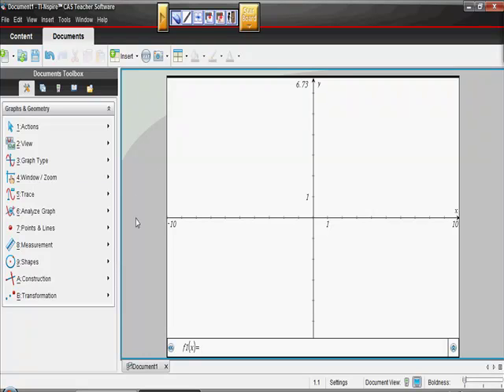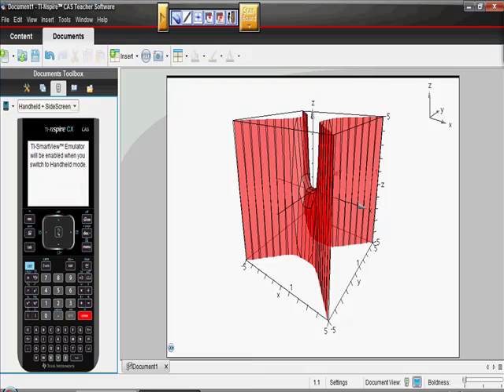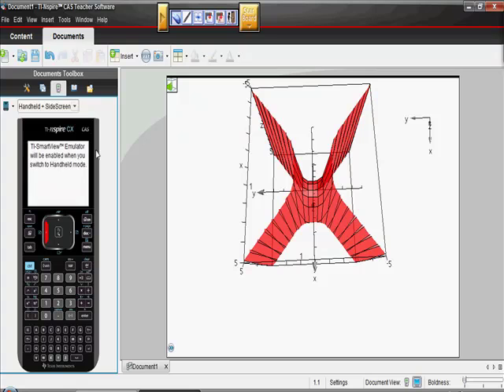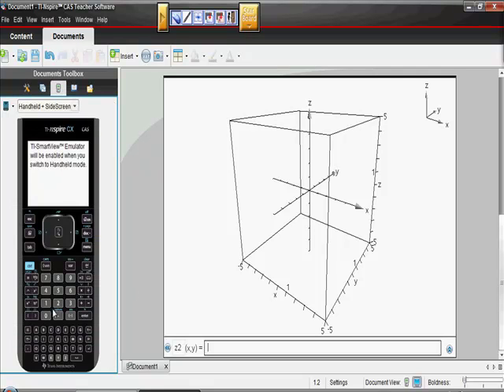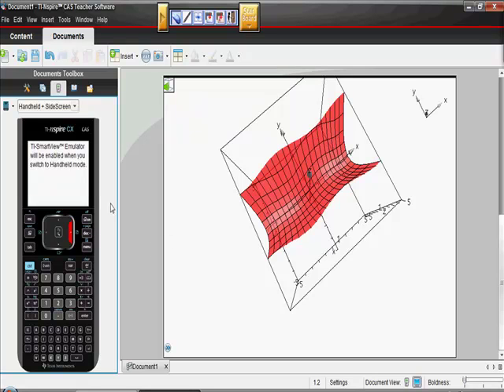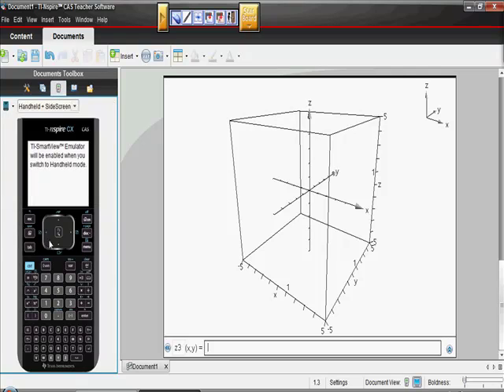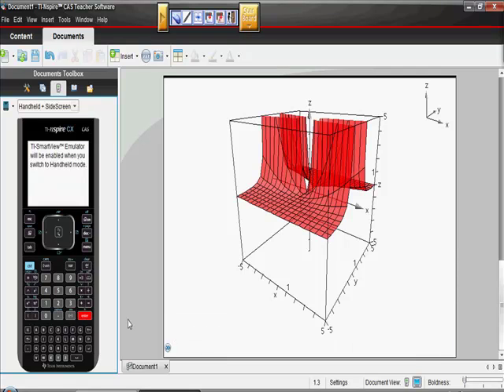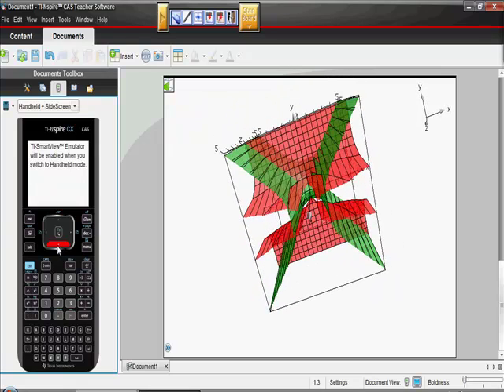3D Graphing on your Ti-Nspire CAS CX calculator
This tutorial goes through all the steps of graphing a 3d equation on a Ti-nspire cas cx.  This video makes it easy